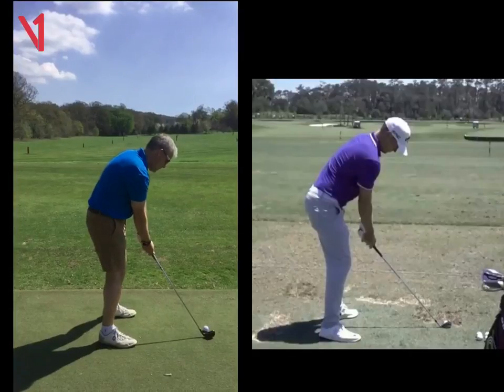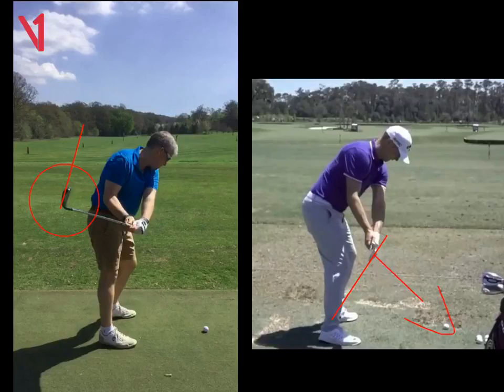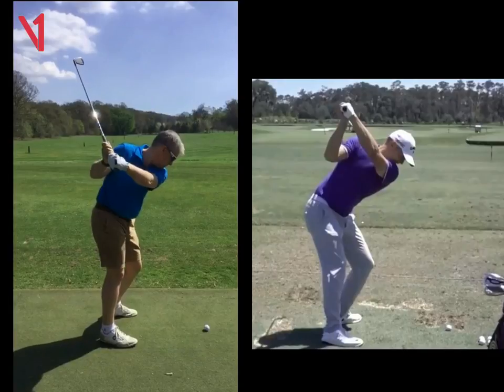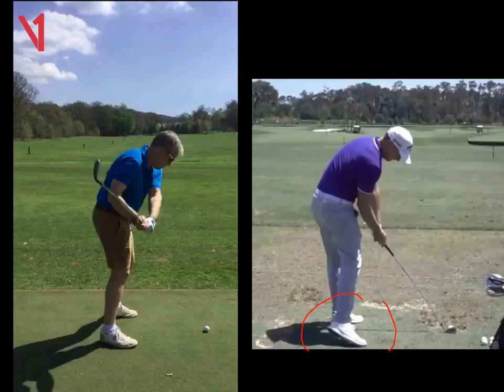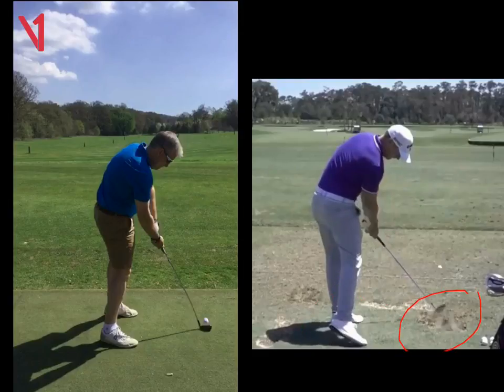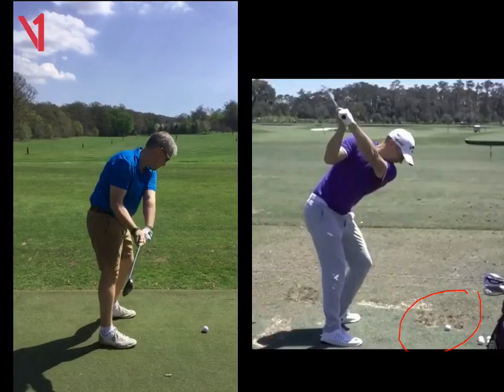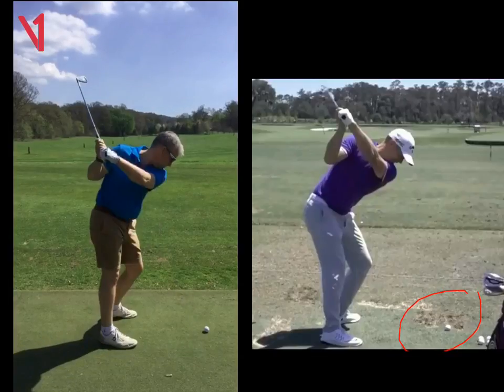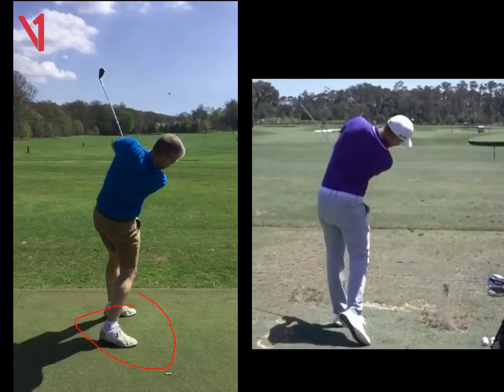Jamie DL Swing Review